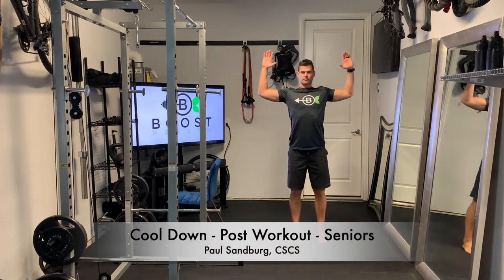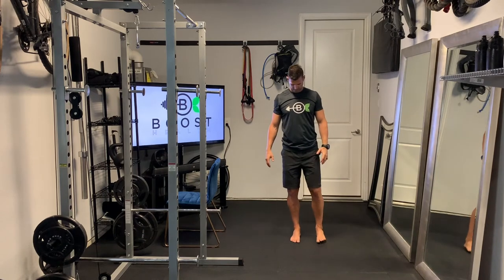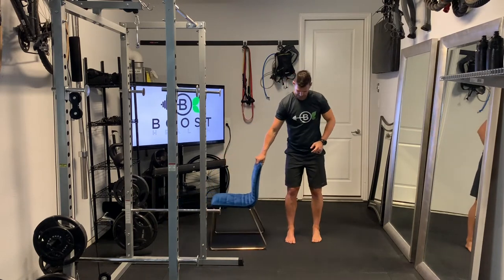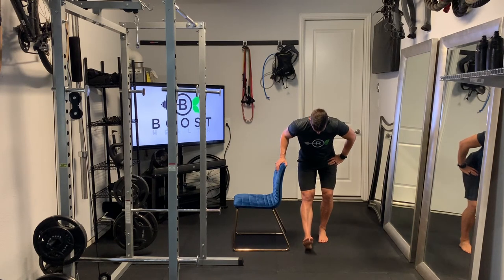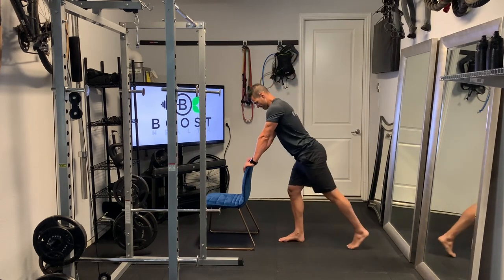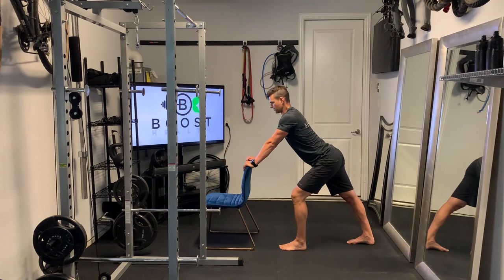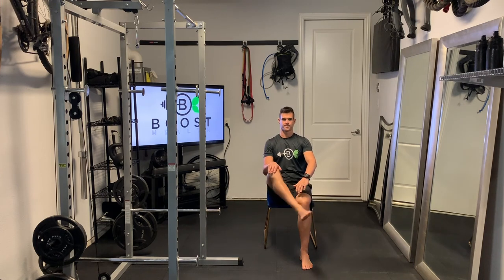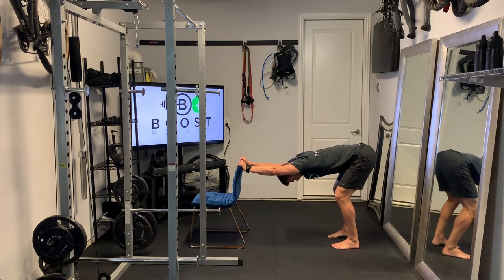Cool Down - Post Workout - Seniors